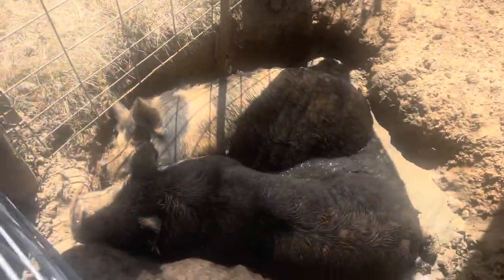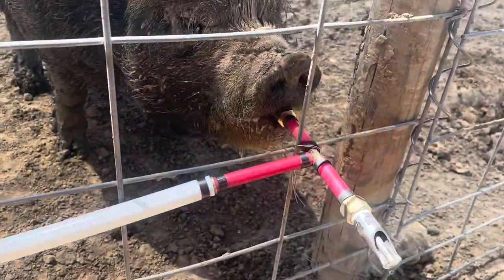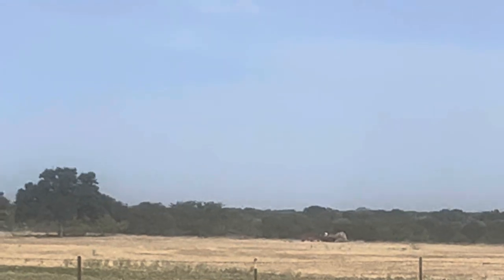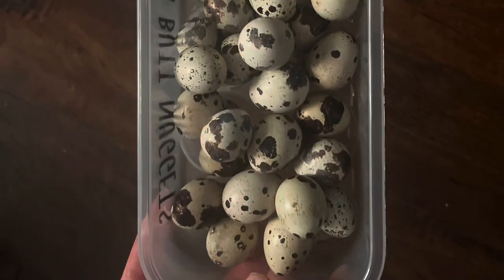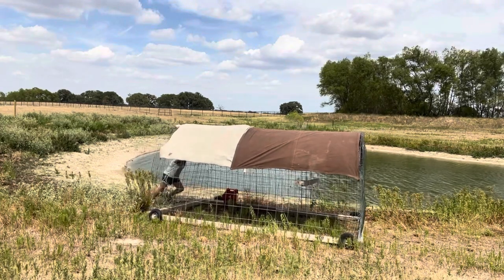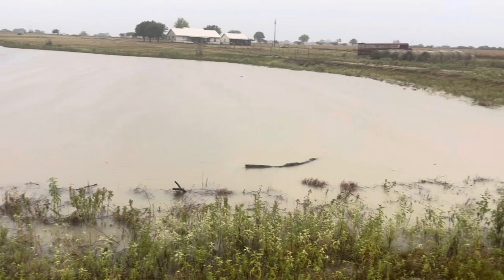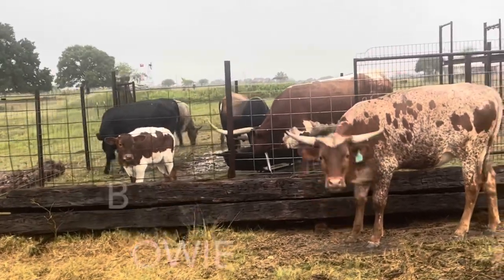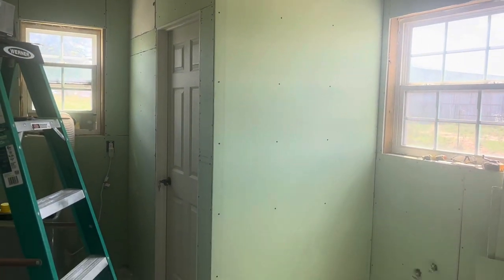RAIN!!! And the end of super summer (vlog 40)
We are a small farm in East Texas this summer we have been battling temperatures and the hundreds for months drought and Texas summers. We have cattle, goats, sheep, pigs, turkeys, quail, chickens ￼ an orchard garden and of course two dogs fish and a couple dart frogs.
These videos were made for family and friends specifically but is open to anyone. Where do farm chores have strange things happen and lately we have been working on two shops in our barn.
We have videos every two weeks typically￼. Enjoy￼